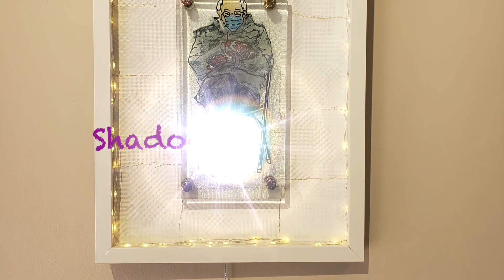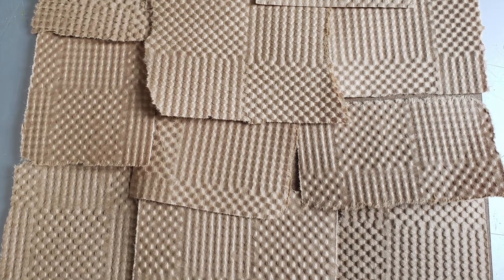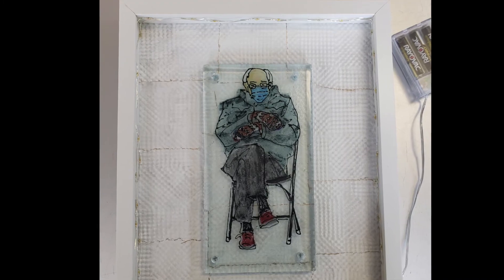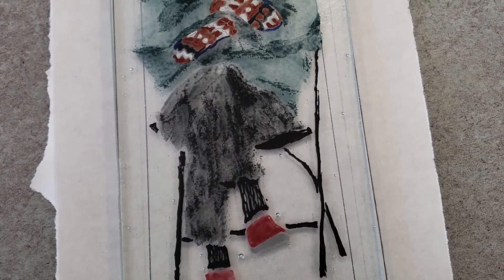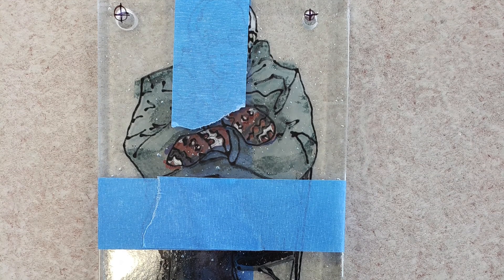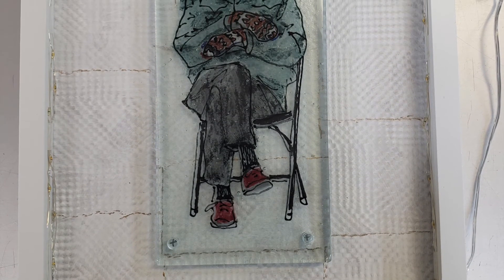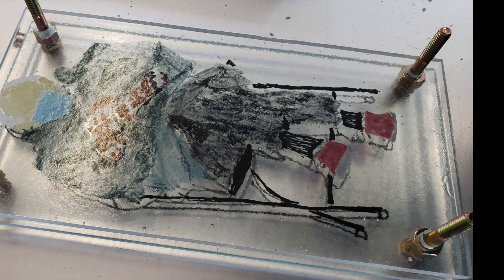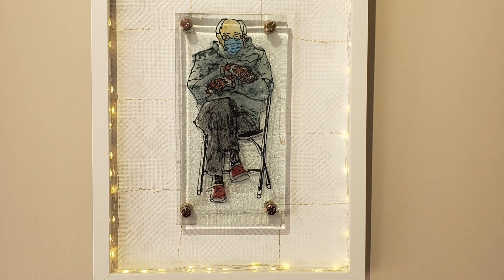Shadow Box Display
Assemble of the mitten man.